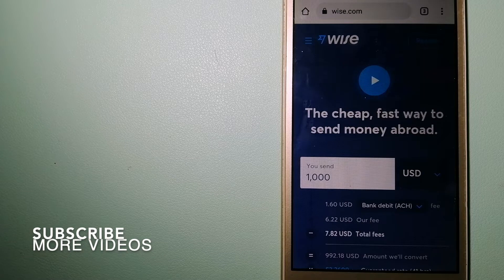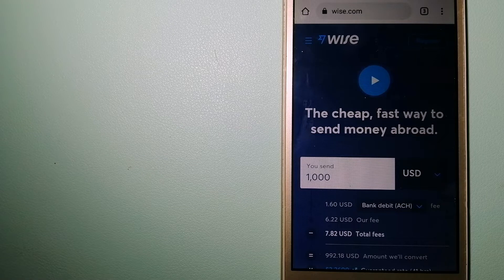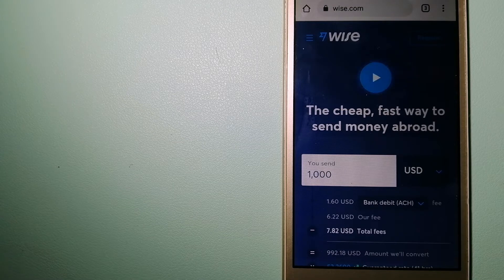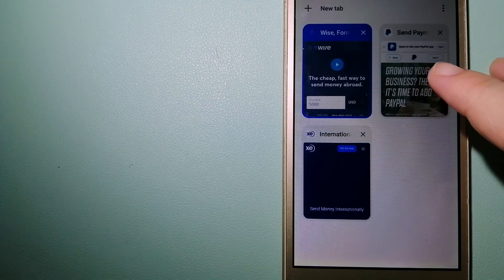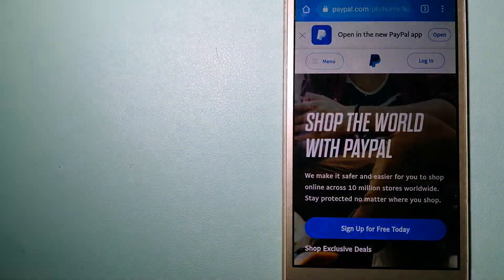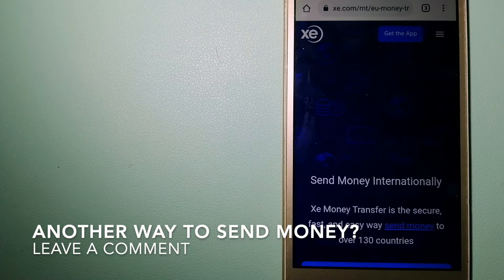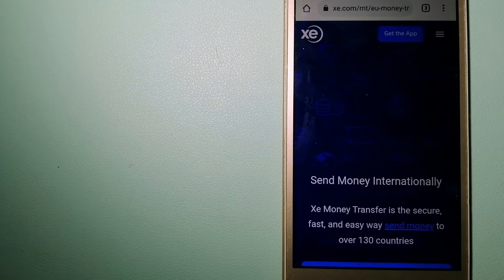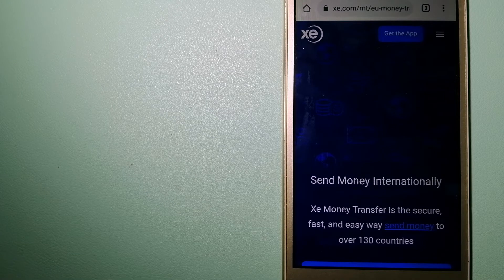🔴 How To Transfer Money Overseas From Israel to Vietnam🔴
Vietnam (Vietnamese: Việt Nam, [vîət nāːm] (audio speaker iconlisten)), officially the Socialist Republic of Vietnam,[n 3] is a country in Southeast Asia[n 4]. Located at the eastern edge of mainland Southeast Asia, it covers 311,699 square kilometres. With a population of over 96 million, it is the world's fifteenth-most populous country.